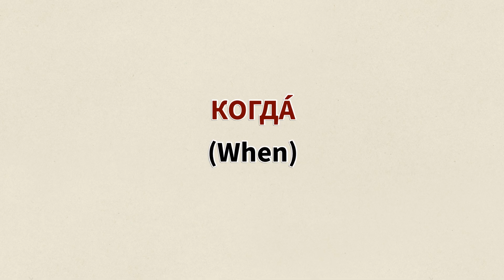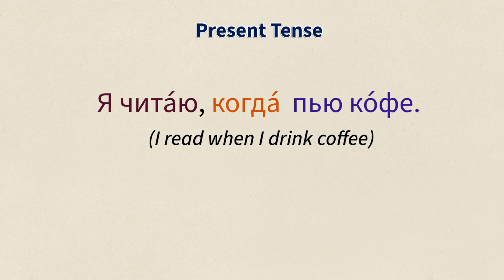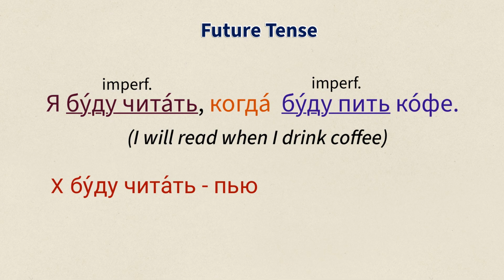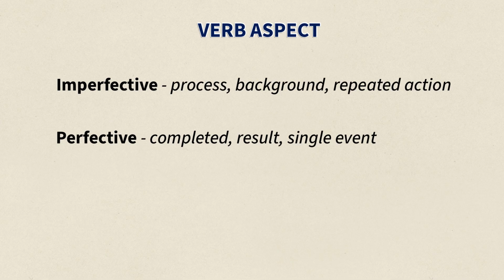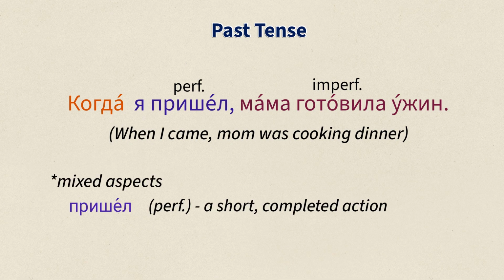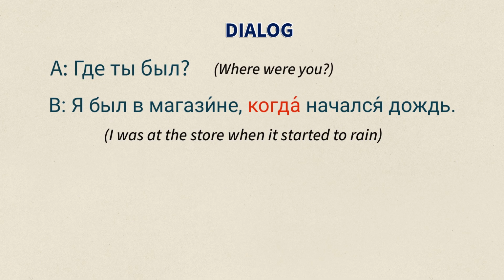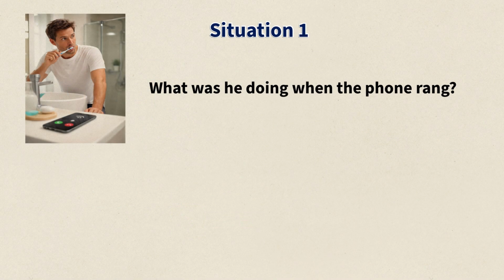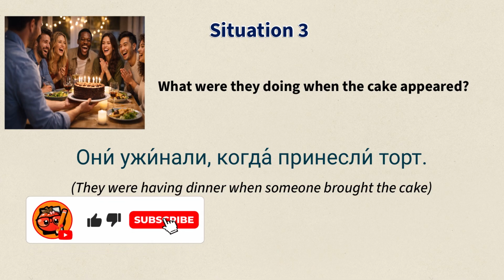How to Use КОГДА in Russian | Past, Present & Future | Russian language (А1-А2)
Learn how to use the Russian word КОГДА to talk about time relationships between actions. In this Russian grammar lesson, you will understand how когда works in sentences and how to connect two actions correctly in Russian.

Many Russian learners know that когда means “when,” but it can be difficult to use it naturally when talking about actions that happen at the same time, before another action, or after another action. In this lesson, you will learn how Russian speakers use когда to show the order of events and time connections between actions.

In this lesson, you will learn:
— what КОГДА means in Russian
— how to use когда to connect two actions
— how to talk about actions happening at the same time
— how to show what happens before or after another action
— useful examples with когда for real Russian conversations

This Russian grammar lesson is useful for A1–А2 Russian learners who want to understand Russian sentence structure better, improve their Russian grammar, and speak Russian more naturally.

Timestamps:
00:00 - Intro
00:40 - Basic idea
01:59 - Word order
02:38 - Verb aspect
04:53 - Dialog
05:15 - Pattern (summary)
05:36 - Practice